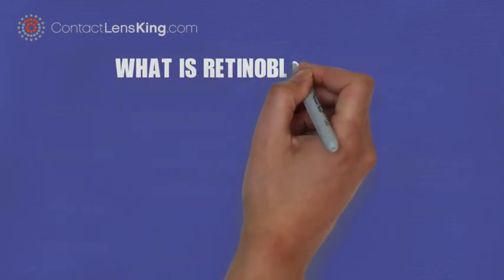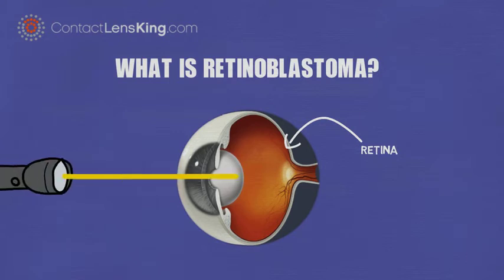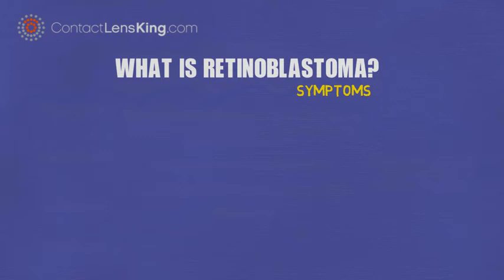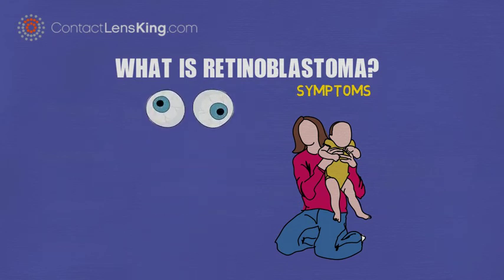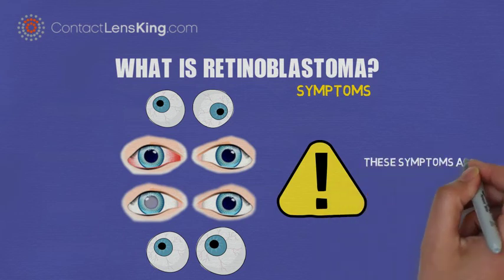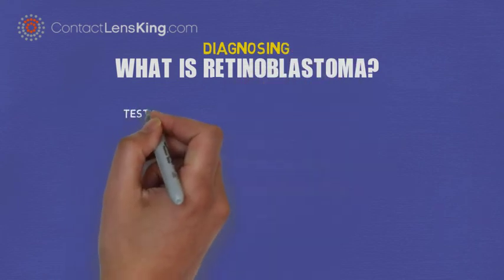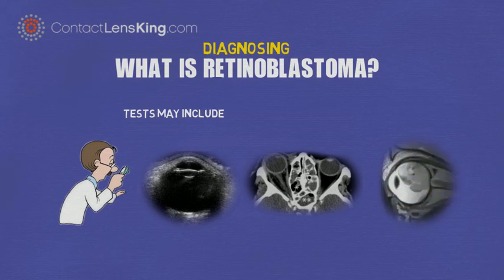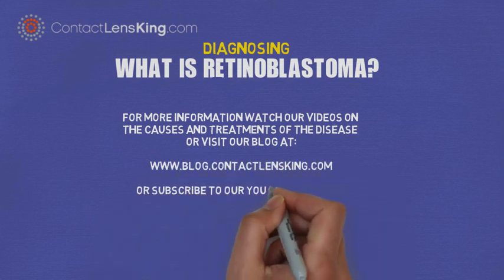What is Retinoblastoma and Retinal Cancer?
Retinoblastoma is a relatively obscure retinal cancer or eye cancer, that affects the eye's retina. This retinoblastoma cancer occurs when there is a tumor behind the eye that develops, resulting in redness of the eye, white pupils and eyes looking in different directions. This form of eye cancer can be diagnosed using certain eye exam, ultrasound, CT scans and MRI's.

What is Retinoblastoma: 0:05
Eye Cancer: 0:10
Retinoblastoma Cancer: 0:10
Retinal Cancer: 0:10
Diagnosing Retinoblastoma: 1:10